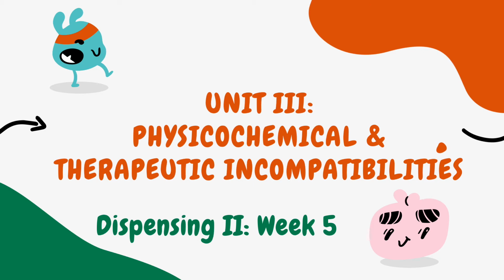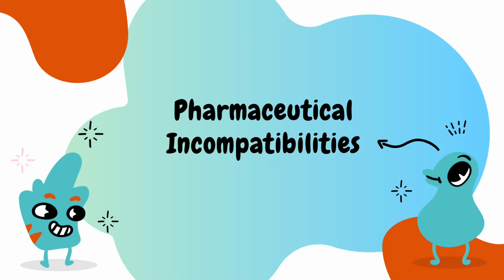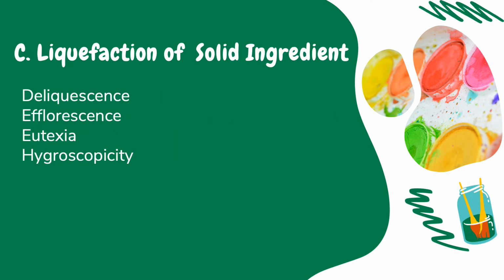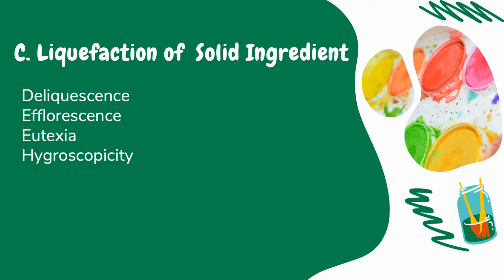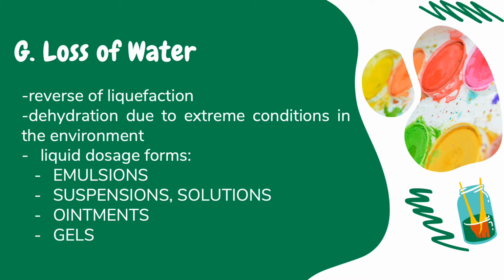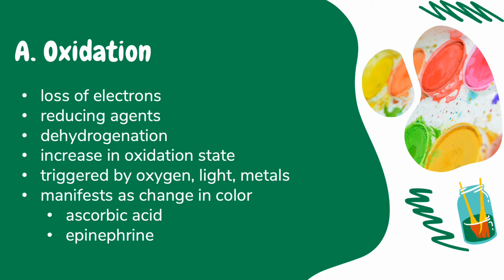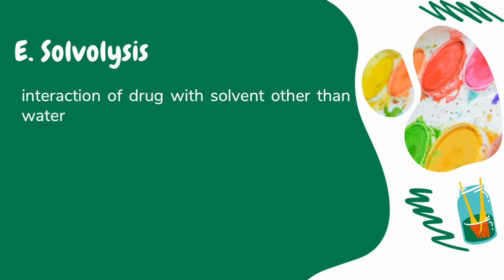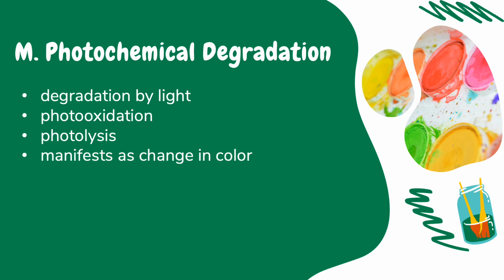DISPENSING UNIT 3 P1